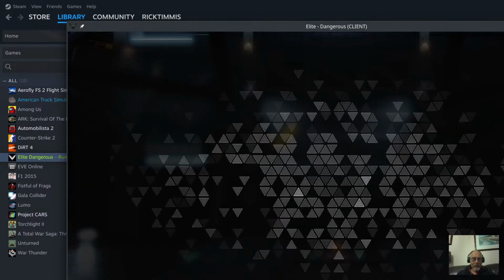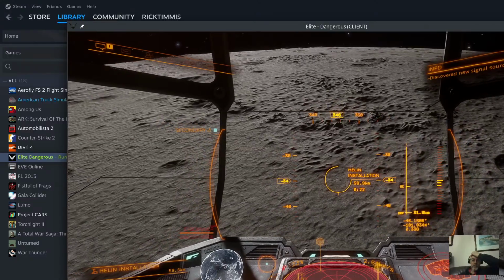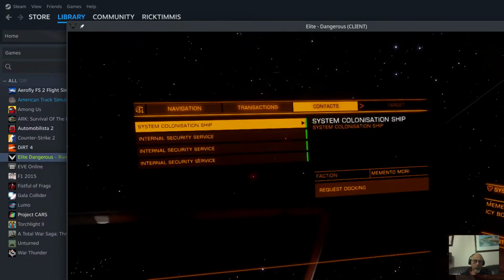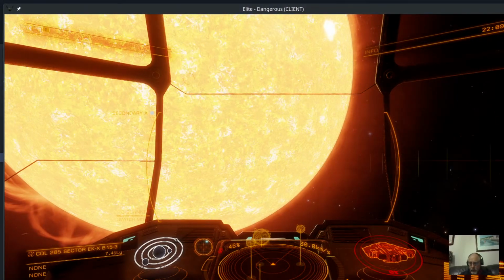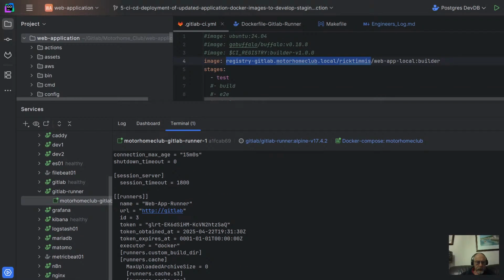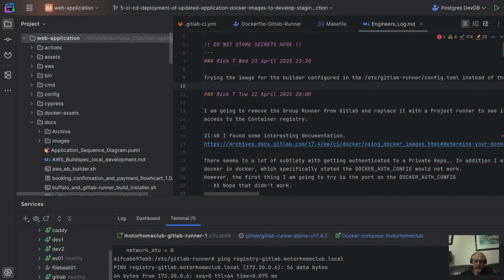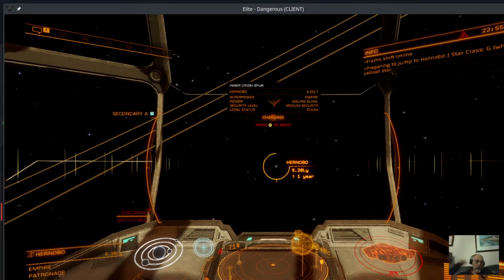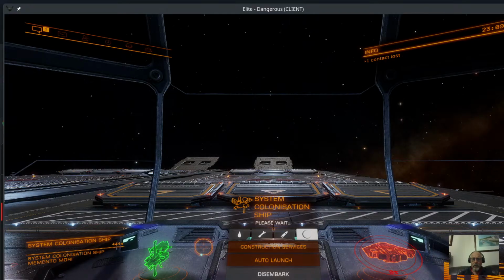The RICK Show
A free form Technology, Code, Music, Gaming and Geek out, radio style talk show.